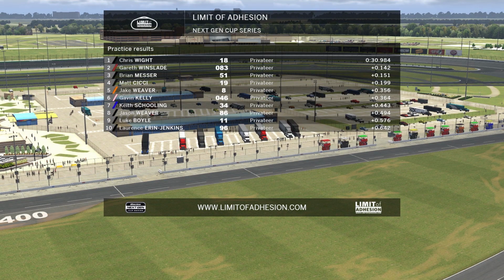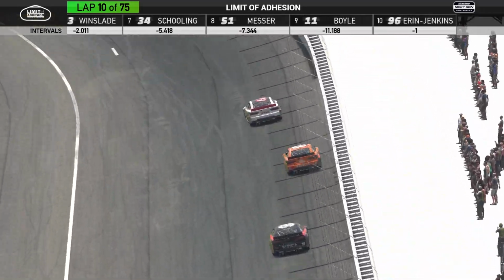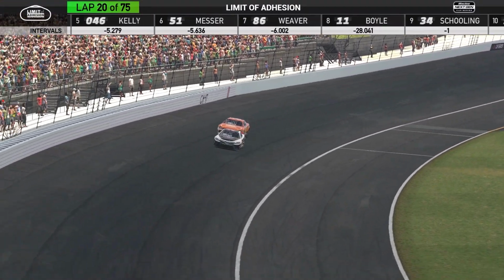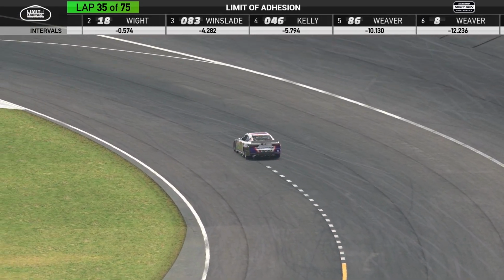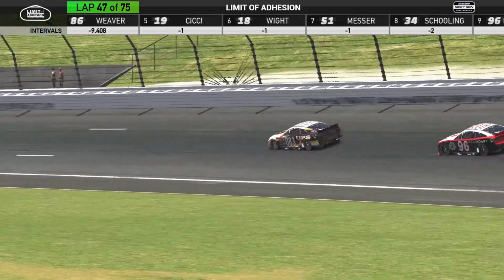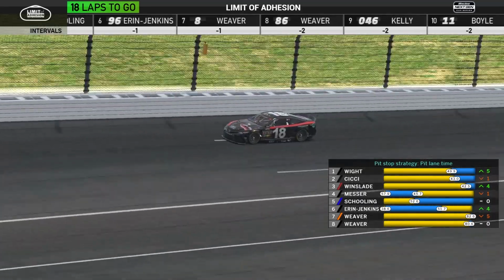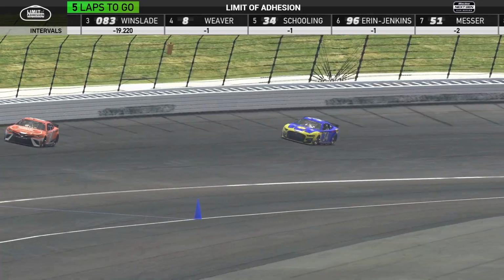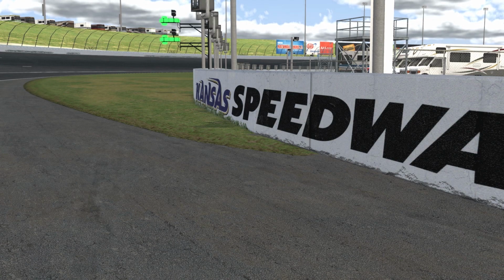Limit of Adhesion Next Gen Series at Kansas - iRacing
Jake Weaver has won the first two events of our Preliminary Season. Can he make it three in a row? The boys are headed to Kansas this week to battle it out.

We have a Twitter!